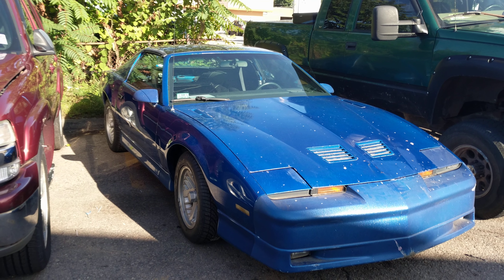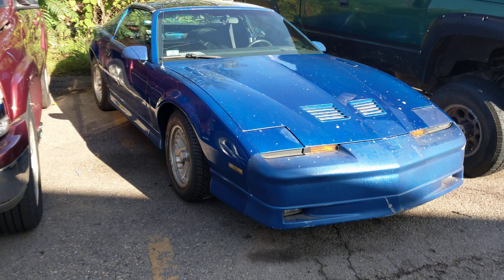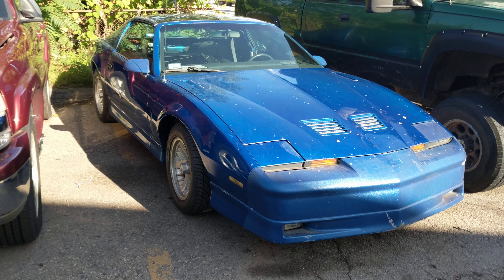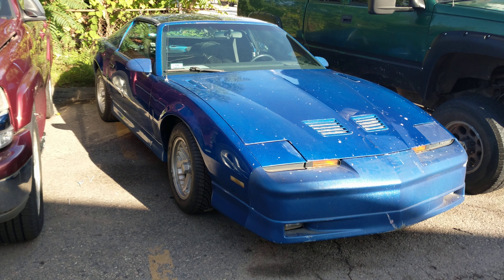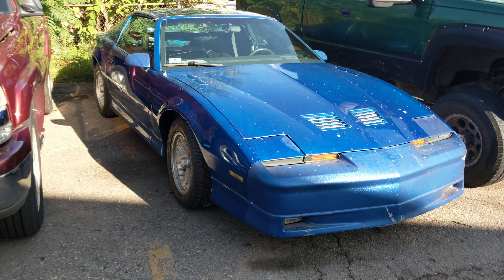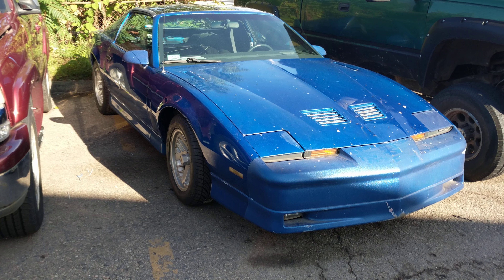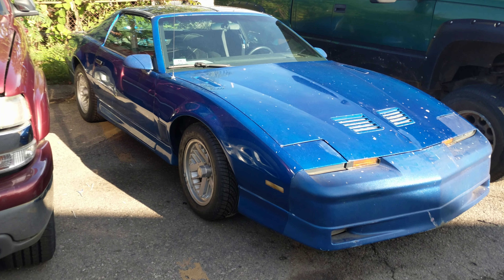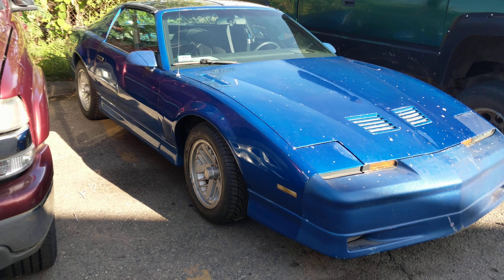Found a 1987 Pontiac Trans Am TPI 5 speed T-Tops!